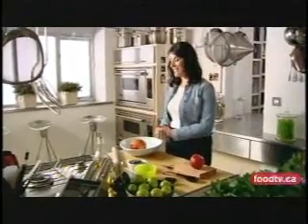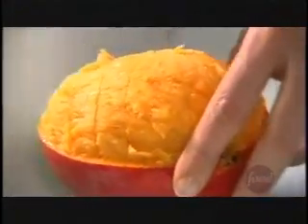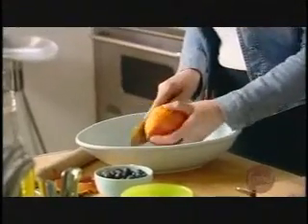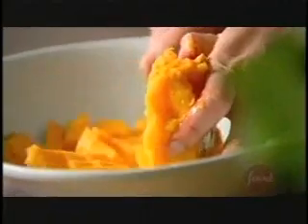Nigella's Feel Good Food 2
Avocado,spinach & pumpkin seed salad/smoked salmon,Yoghurt &Figs,fruit salad